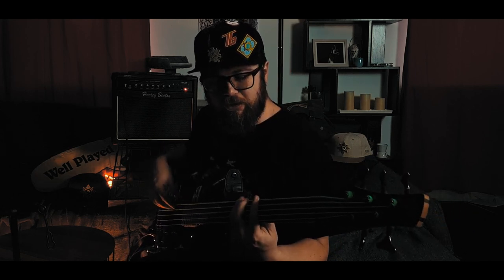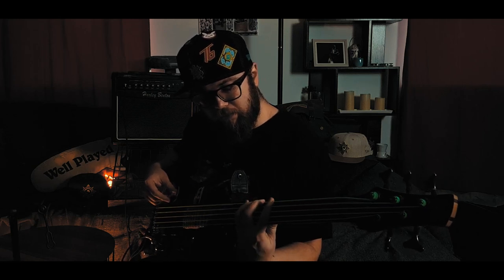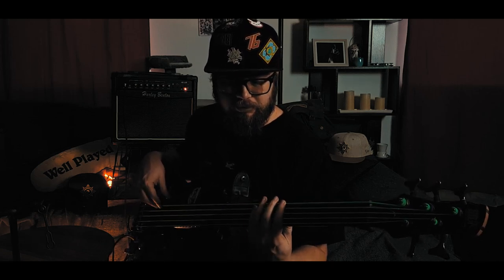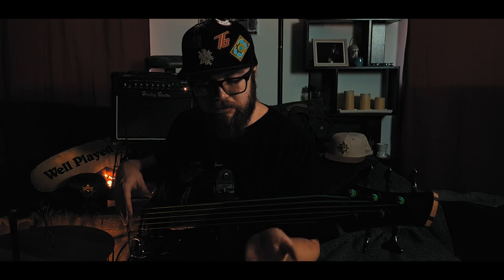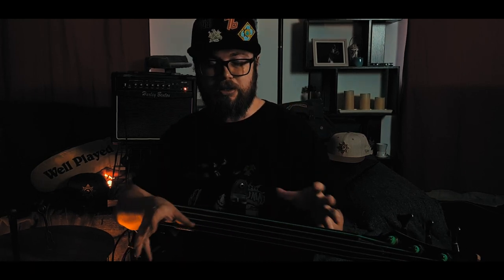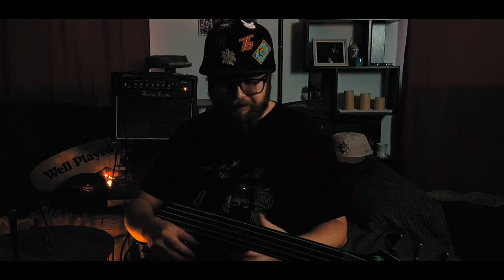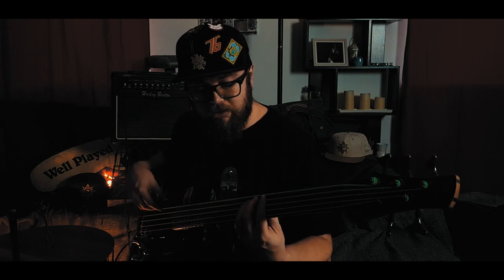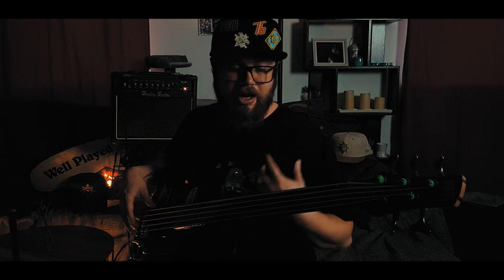Bass Project / Exercises!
Some beginner exercises for study or warm up playing bass guitar.